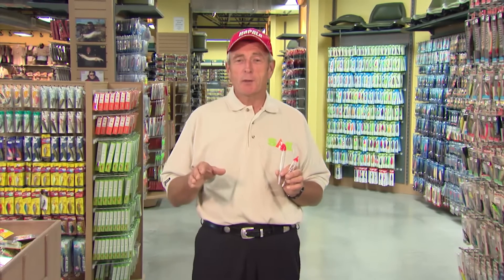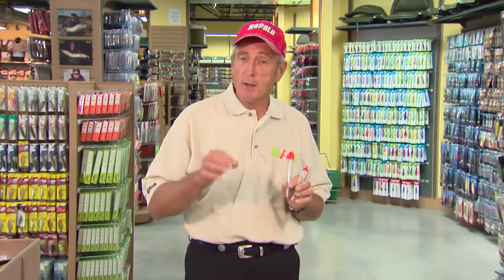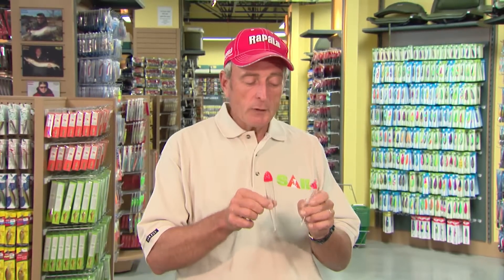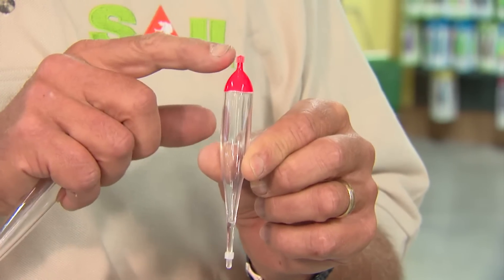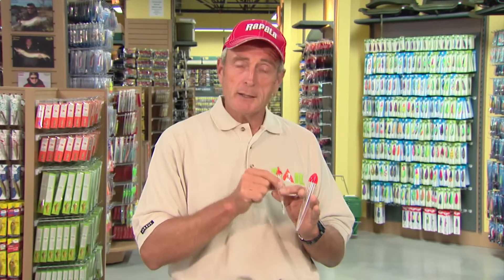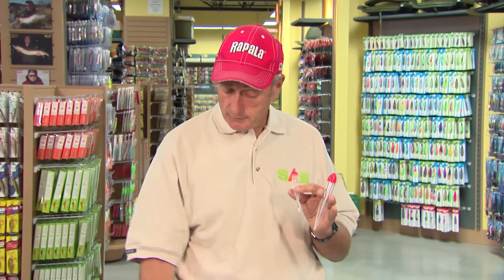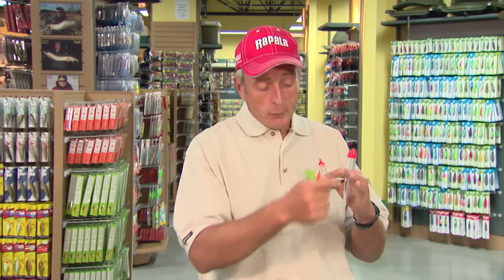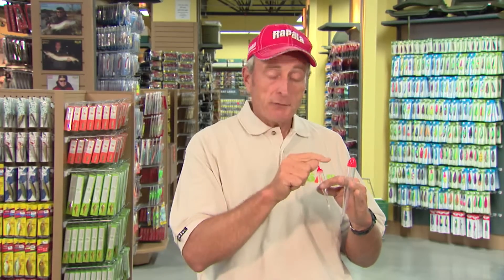Steelhead floats at Sail - The Outdoors Superstore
Italo Labignan gives you a tip for choosing the right type of steeelhead & salmon float.